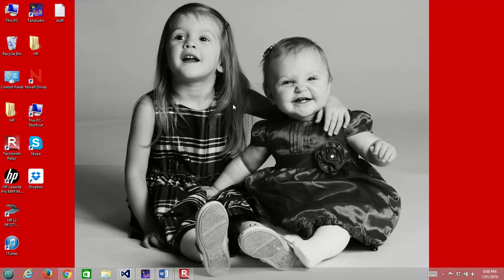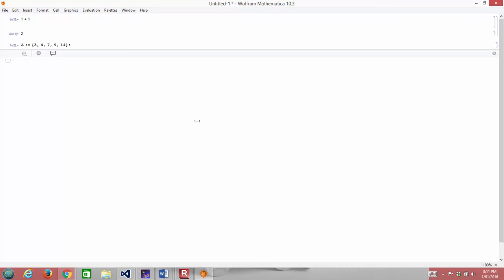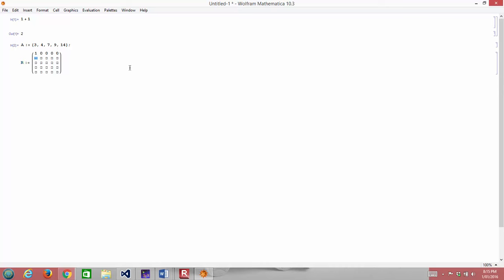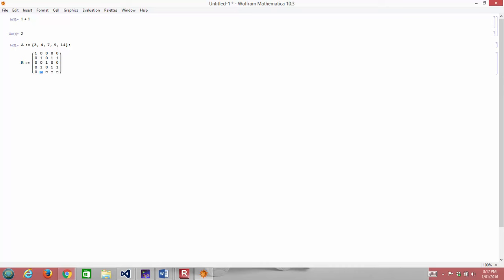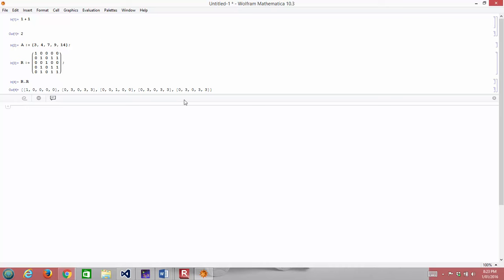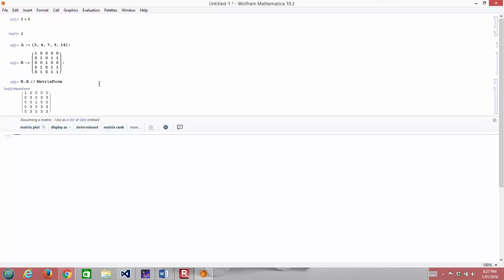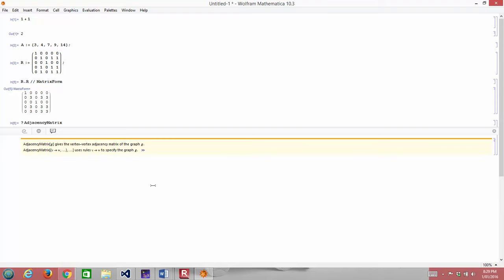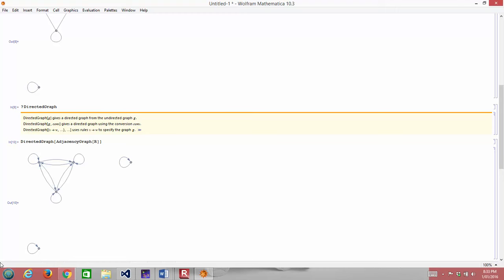Equivalence Relations with Mathematica